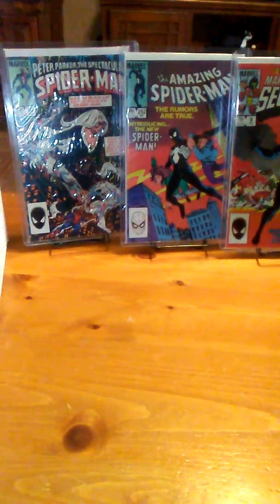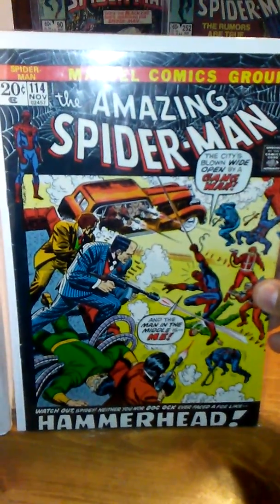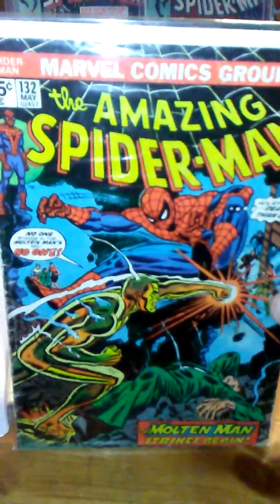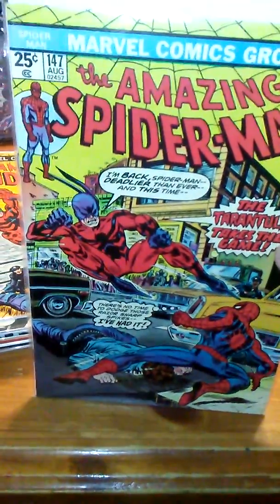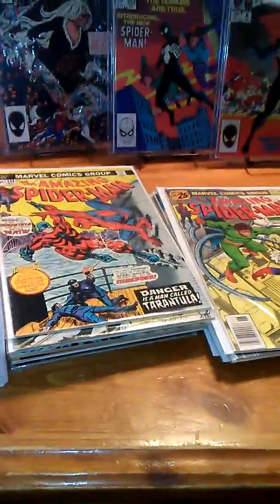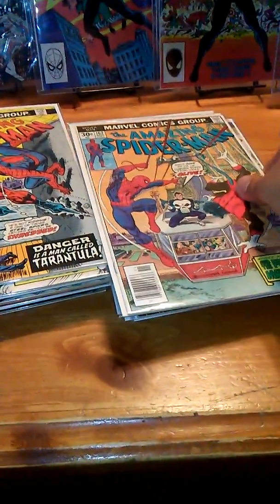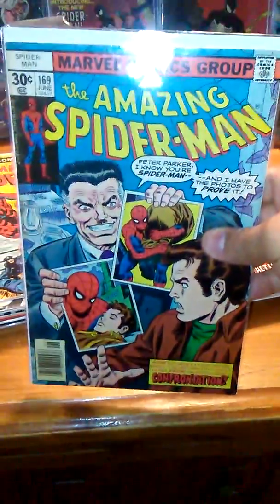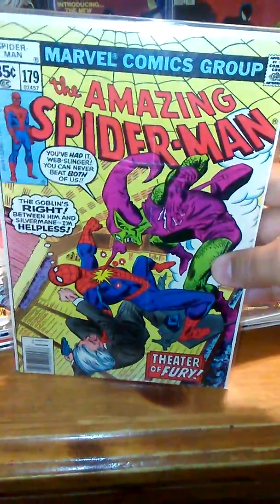Amazing Spiderman run 100's